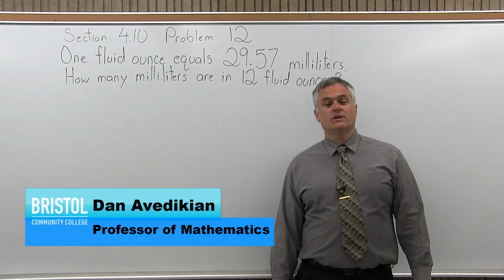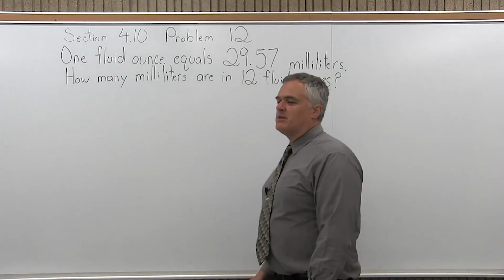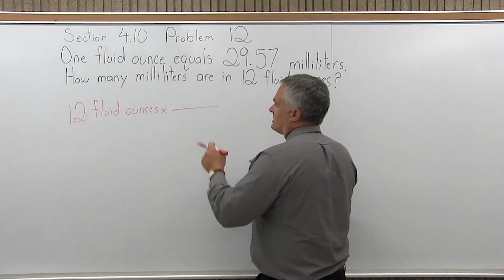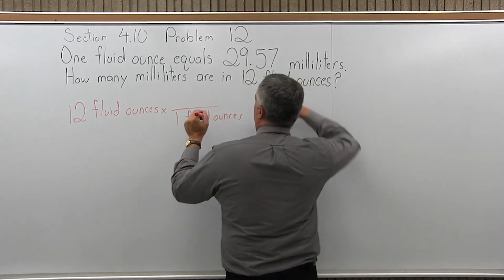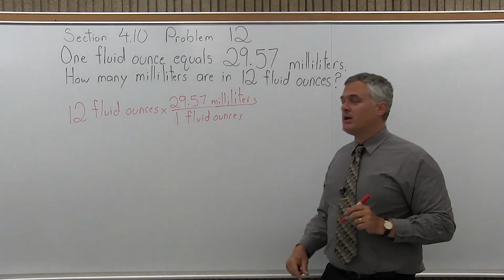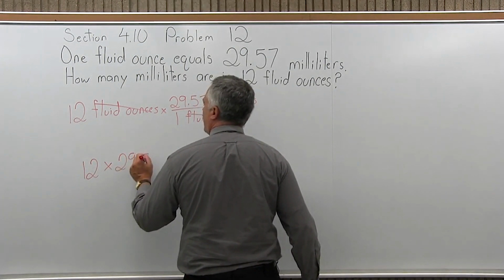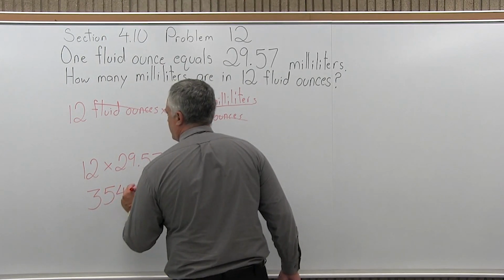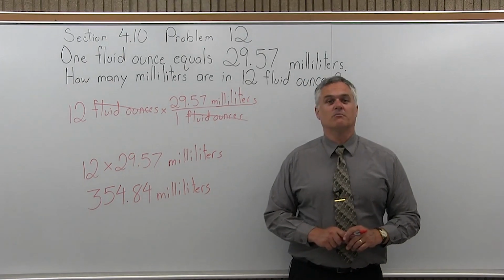MTH 060: Section 4.10 Problem 12 - Mathematics with Dan Avedikian